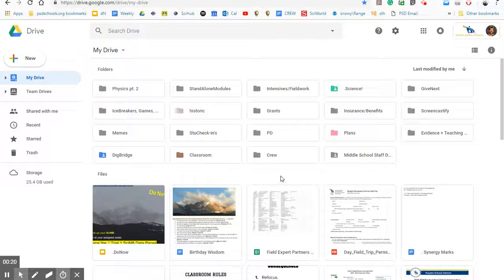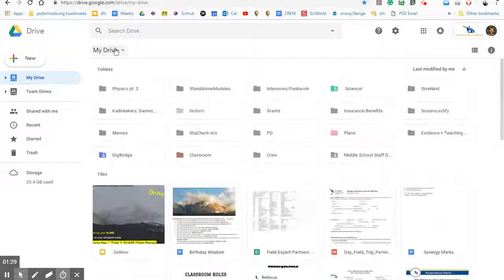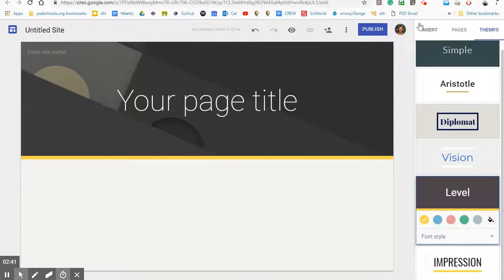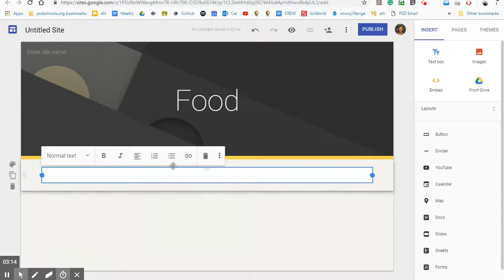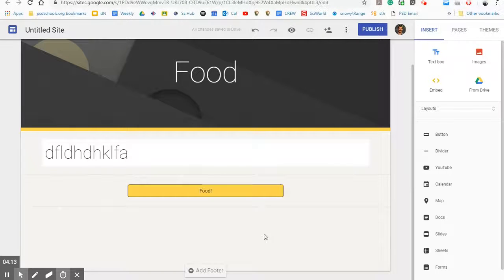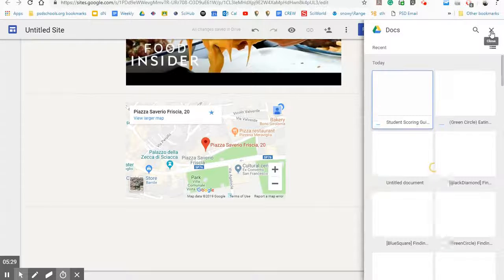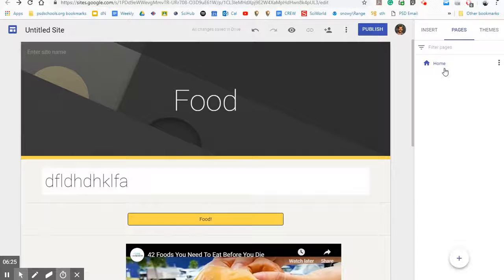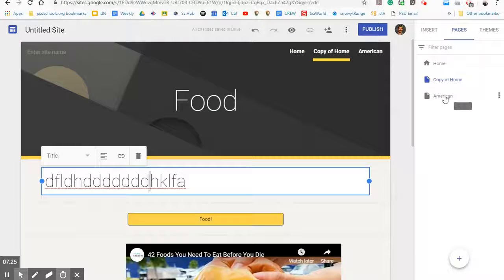Intro to Google Sites